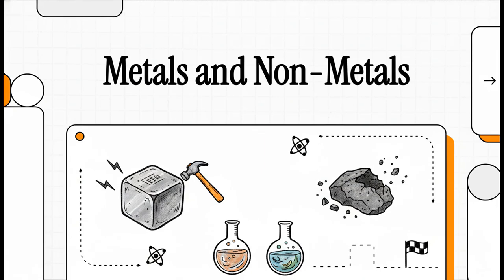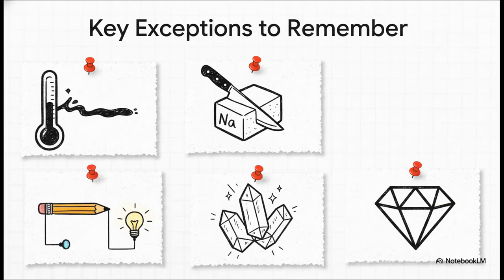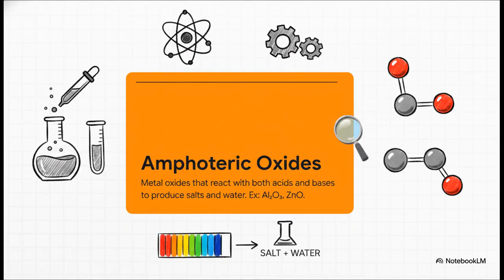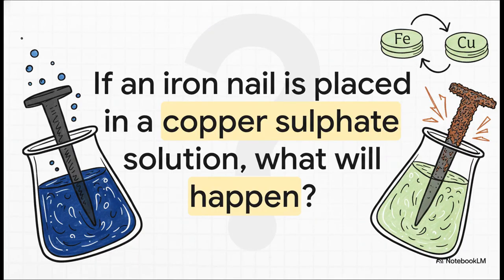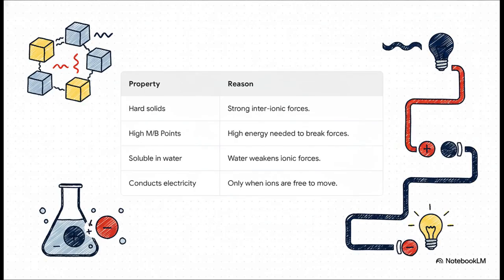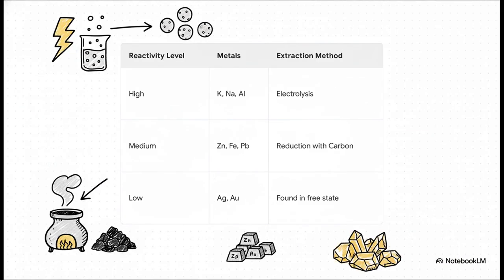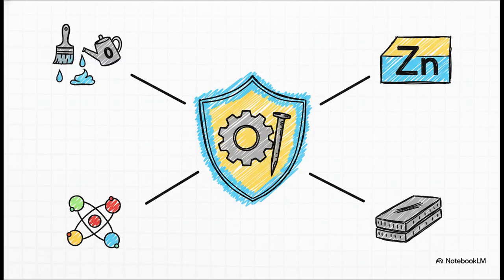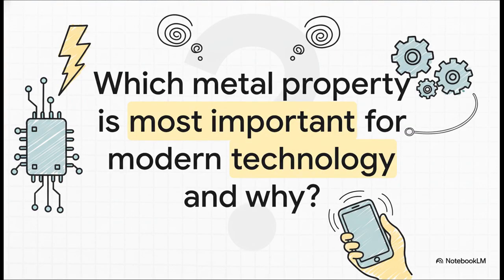Class X - Chemistry - Metals and Non - Metals - 8. Summary & Revision